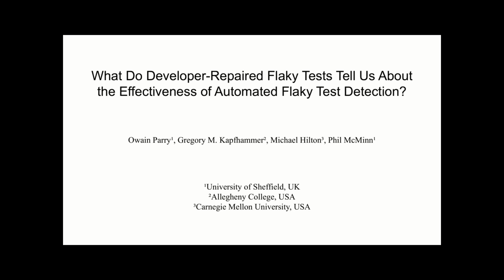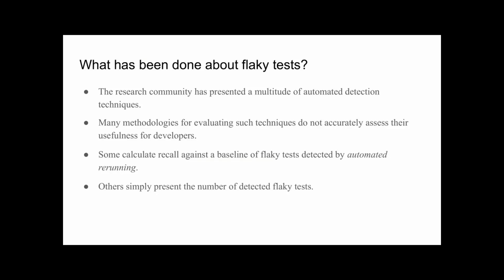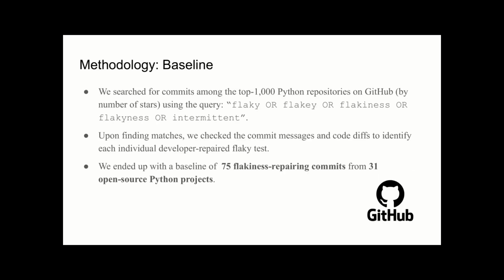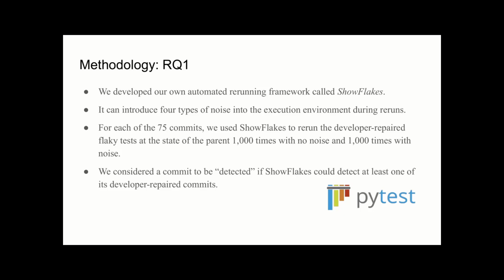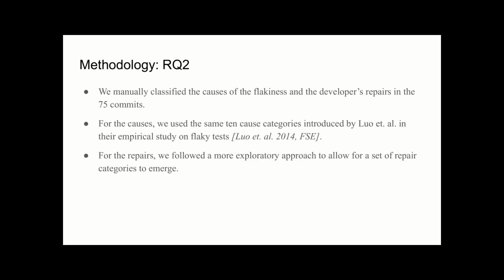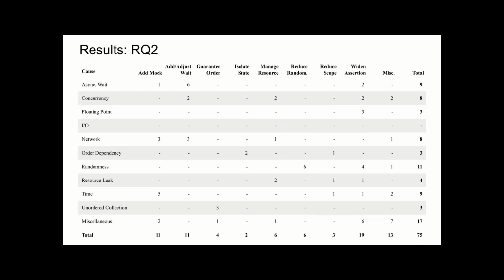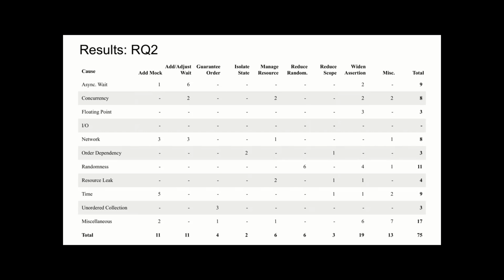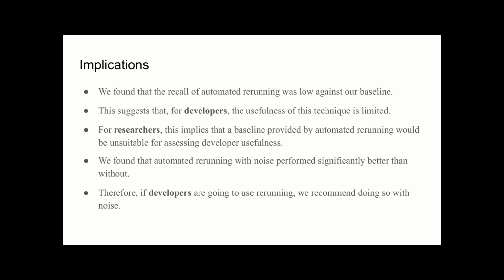What Do Developer-Repaired Flaky Tests Tell Us About the Effectiveness ...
Because they pass or fail without code changes, flaky tests cause serious problems such as spuriously failing builds and the eroding of developers’ trust in test cases. Many previous evaluations of automated flaky test detection techniques do not accurately assess their usefulness for developers identifying flaky tests to repair. This is because researchers evaluate detection techniques against baselines that are not derived from past developer behavior or against no baselines at all. To study the effectiveness of an automated test rerunning technique, a common baseline for other approaches to detection, this paper uses 75 commits — authored by human software developers — that repair test flakiness in 31 real-world Python projects. Surprisingly, automated rerunning detects the developer repaired flaky tests in only 40% of the studied commits. This result suggests that automated rerunning does not often find those flaky tests that developers fix, implying that it makes an unsuitable baseline for assessing a detection technique’s usefulness for developers